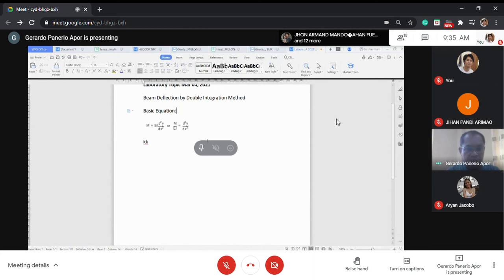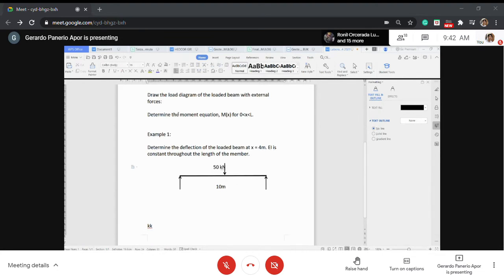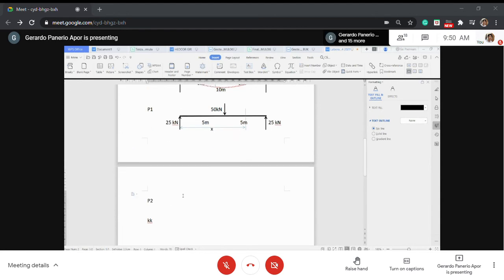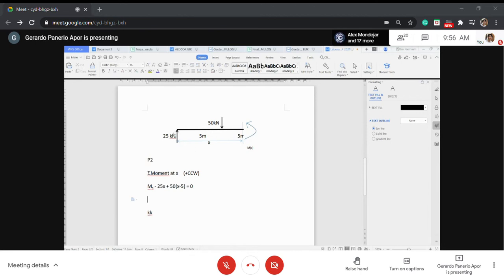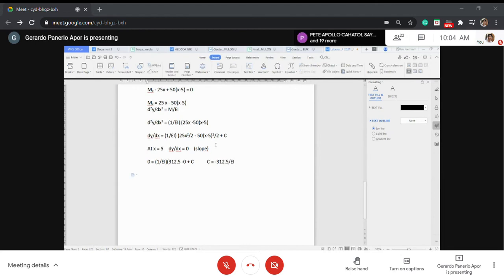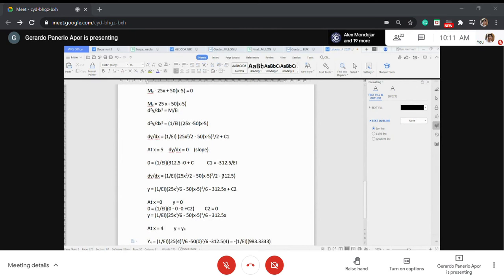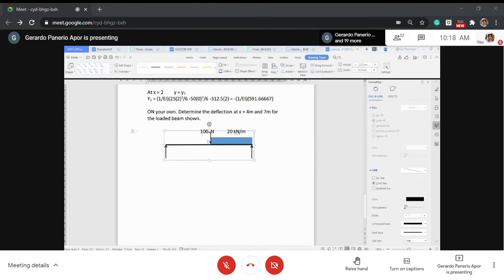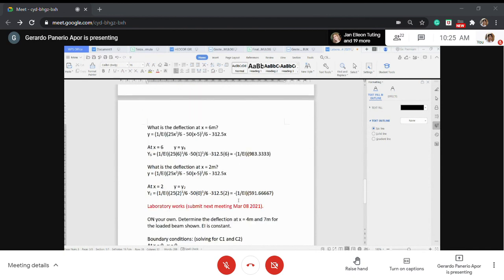CE 15L March 4 Beam Deflection by Double Integration & Homework